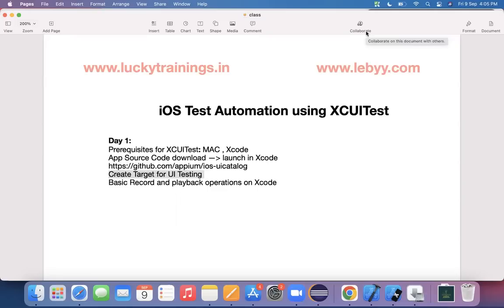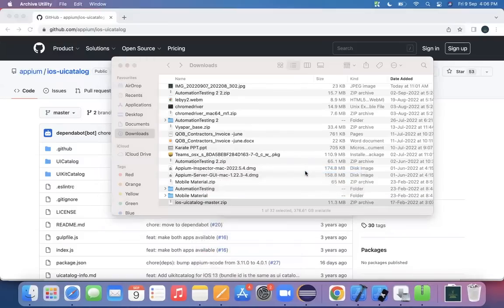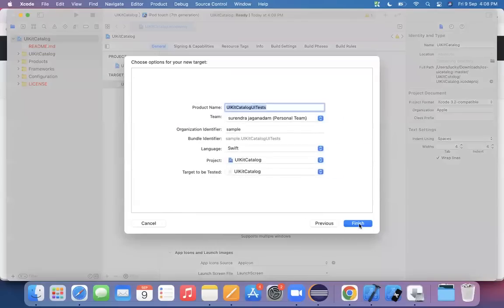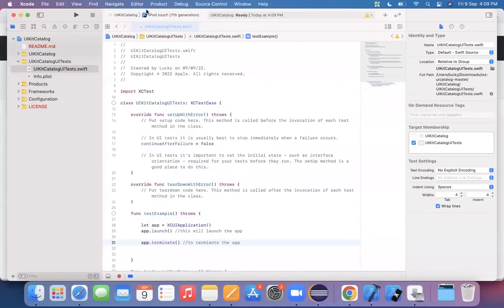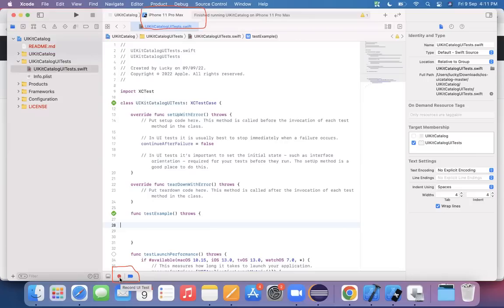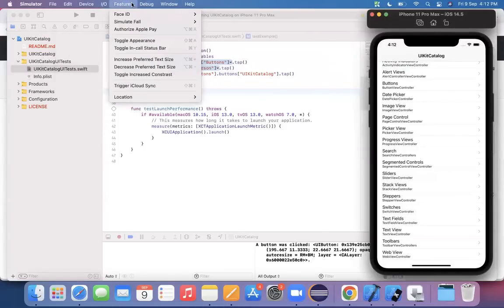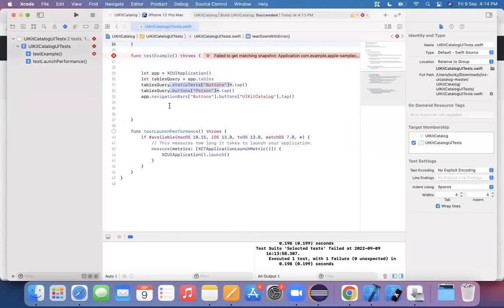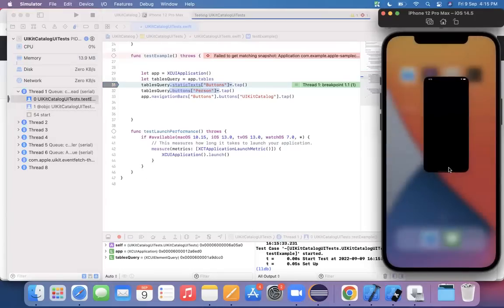XCUITest Prerequisite | Perform Record & Playback using XCUITest| XCUITest for beginners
| Mobile Automation using XCUITest
xcuitest
xcuitest tutorial
xcuitest automation